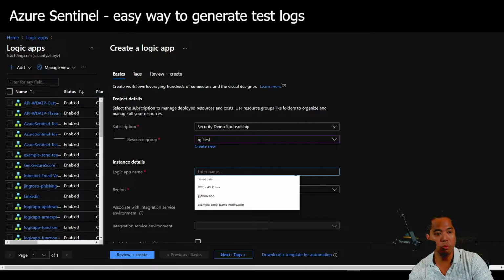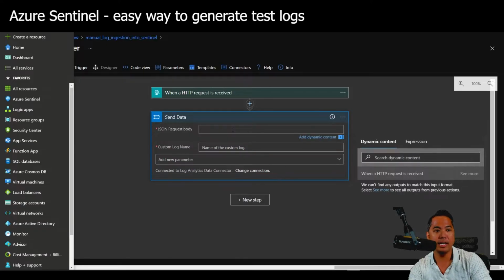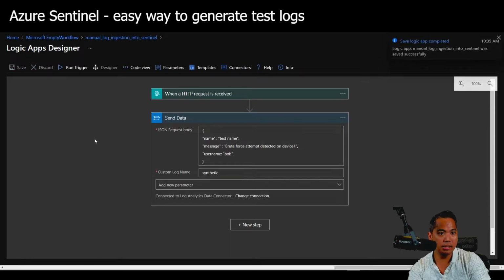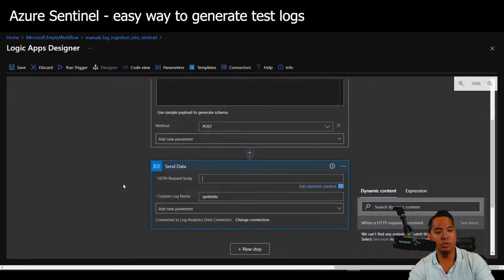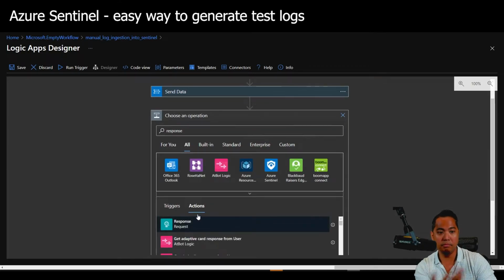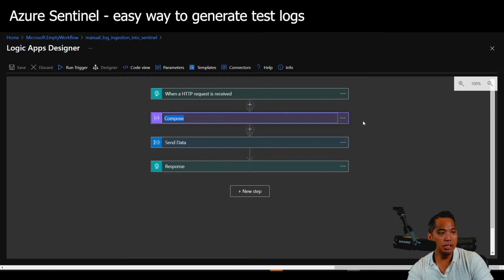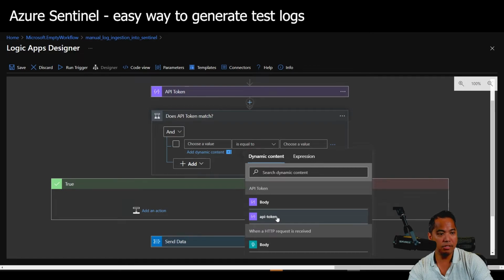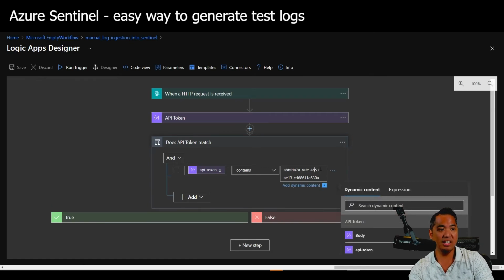Azure Sentinel Lab Series | 🍋 Easy Peasy way to generate custom test logs | EP6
I am going to show you how to generate custom test logs for Azure Sentinel using azure logic apps (playbook) (you can also use power-automate/flow). I will also show you how to secret this logic app with a simple api-key authentication mechanism with logic.

00:00:00 - Begin
00:00:45 - Create a Logic app
00:01:30 - We need a trigger for the logic app
00:02:40 - Create a log analytics data connector action to send the logs
00:03:15 - Get your workspace ID and key used to configure the connector
00:04:15 - Create JSON data to send to log analytics
00:07:00 - Test the logic app by making an HTTP GET request
00:09:35 - Improving on the logic app by using HTTP POST method
00:10:43 - Validate date is ingested into Azure Sentinel
00:11:52 - How to secure this logic app with a simple api-key logic flow
00:15:41 - Using Parse JSON logic to grab specific objects from JSON headers
00:17:53 - Using Condition Action (IF/ELSE) to validate api-key in POST request
00:22:00 - We are done boys and girls!

Become an Azure Sentinel Ninja: The complete level 400 training